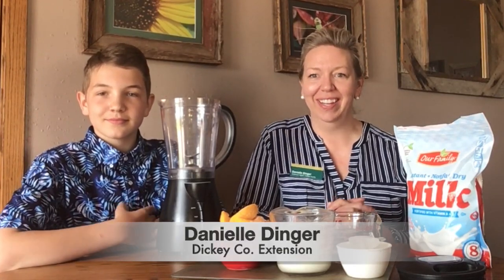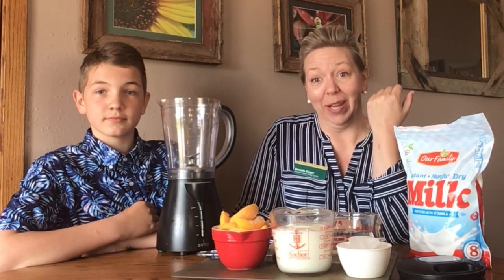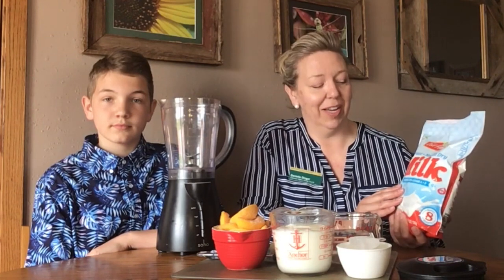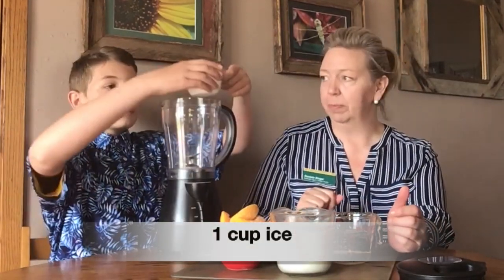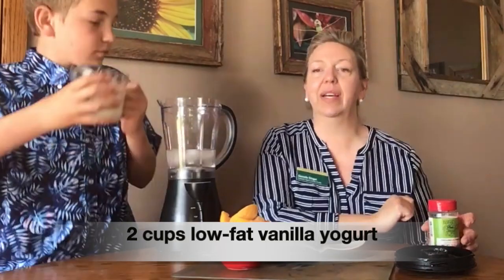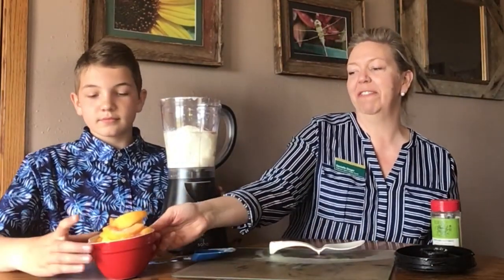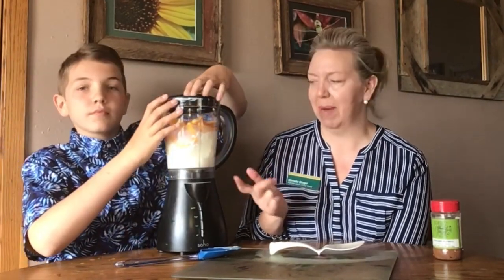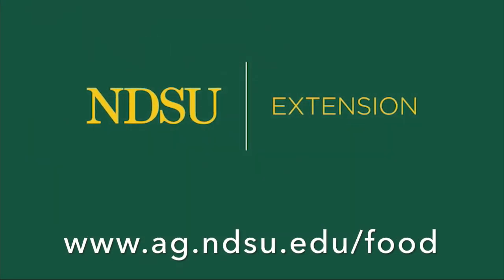Yummy Peach Smoothie